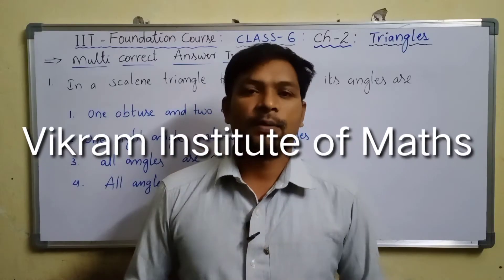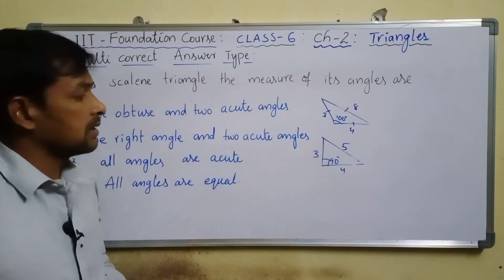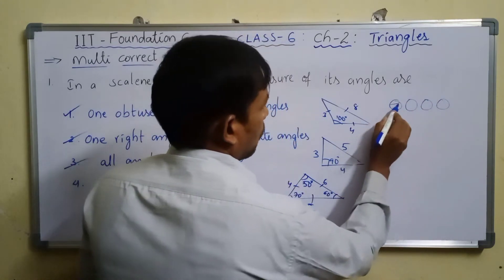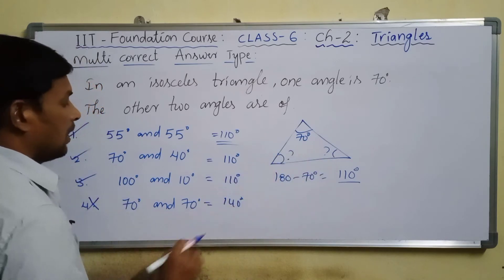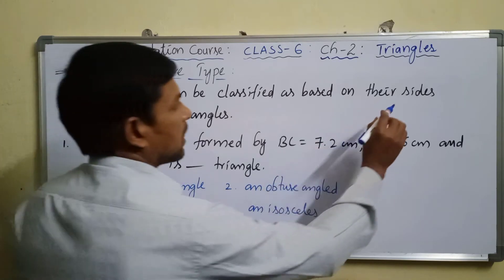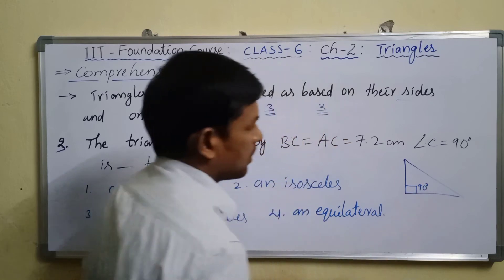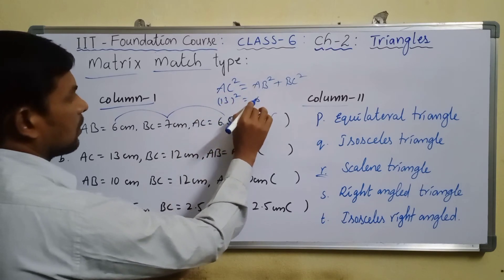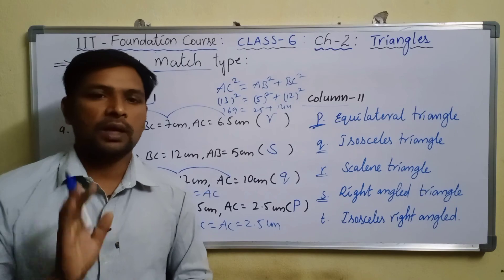IIT-FOUNDATION COURSE, Class-6:Chapter-2:Part-5.@rvsonlinemathsclass654 @Vikram Institute of Maths